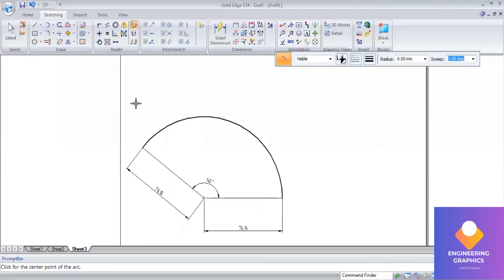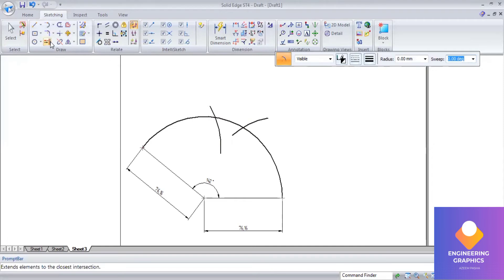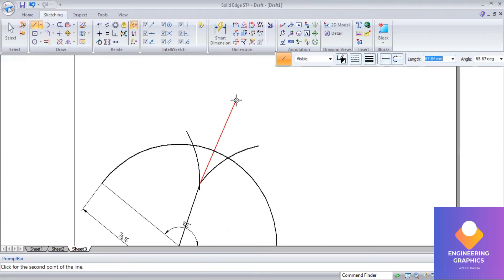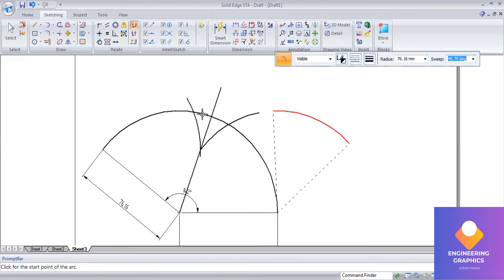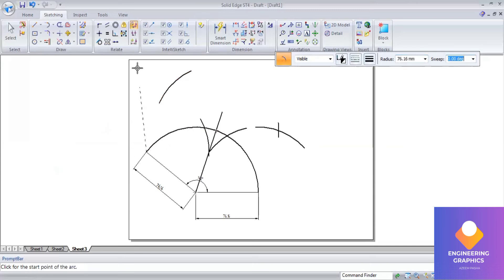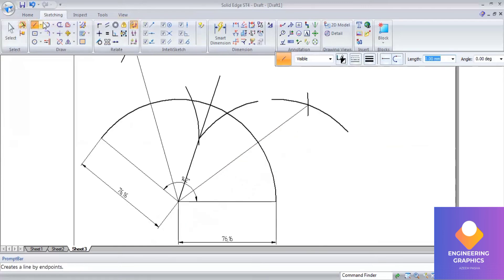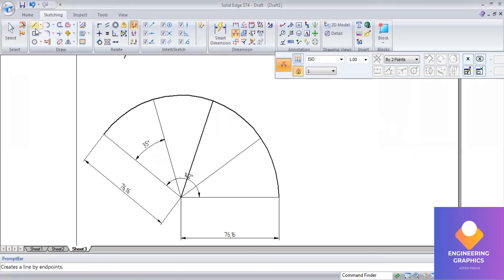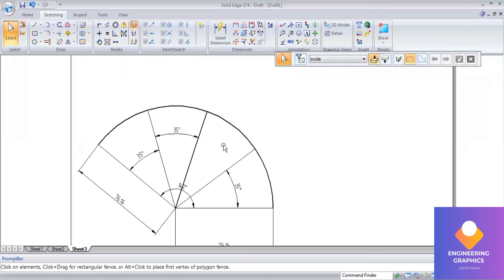How to divide Cone area into 4 equal parts